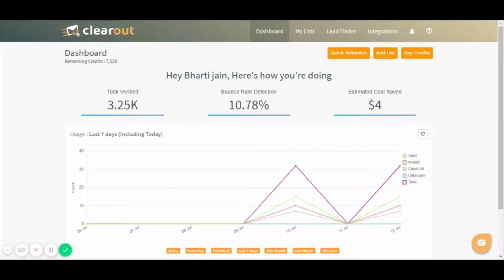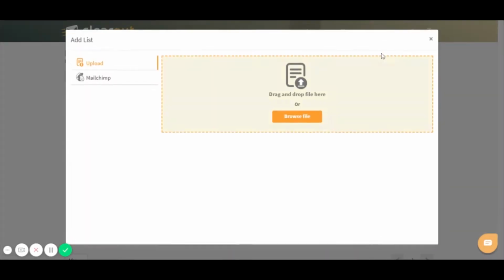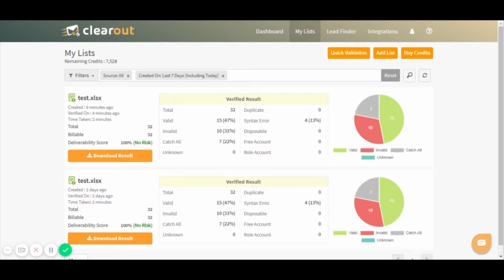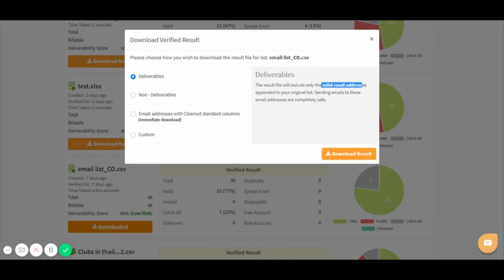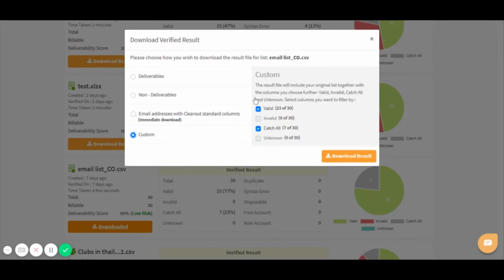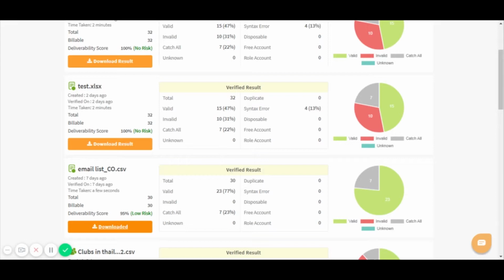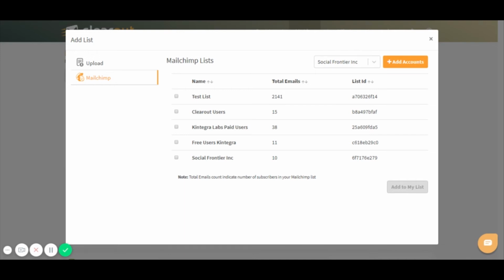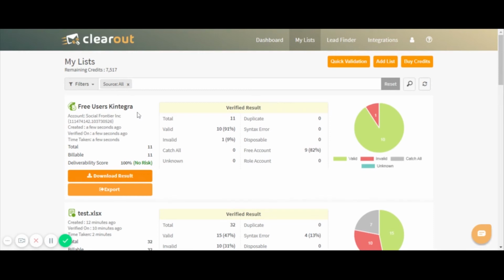New features in email validation services by Clearout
Dear Clearouters, you already know that clearout is an easy to use, affordable email verifier & email validator which can help you generate free B2B leads too!

This video talks about the new features added in our tool to add on to your comfort

The features are -
1.       The ‘Delete’ list – Uploaded a file by mistake? Uploaded the same file again? Not an issue anymore as now you can delete the file before verification.
2.       Append file- Now you have the option to download your original file with CO columns appended in it. In short, all columns of your original file + CO                status column.
3.       Select the Status you wish to include in your result – Valid, Invalid, catch All, Unknown, click and select the status you wish to include in your result
         and drain the others.
4.       Validate multiple MailChimp lists – Now all the lists of your MailChimp account will be available for selection to get verified. Now it’s not limited to just 10 lists.
5.     Reverify your mail list - earlier there was a limitation that a mail chimp list once verified cannot be verified again but now you can!

Some features that are related to Clearout-
Lead generation
B2B Leads
Email list
List cleaning
Free bulk email verifier
Free Leads
no spams
email deliverability
email verification
bulk email verifier
email verification service
free email validation
Email validation rules
Email validation process
email verifier
email tester
Verify email
spam email
bounce back email
email list
MailChimp
MailChimp API